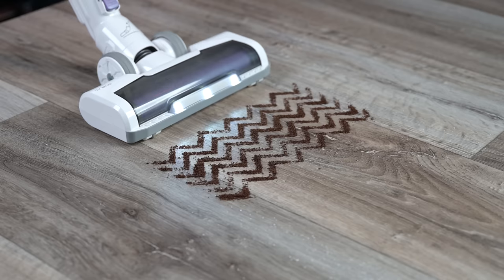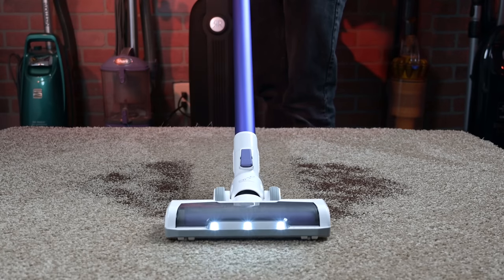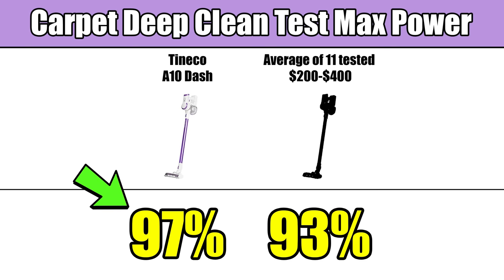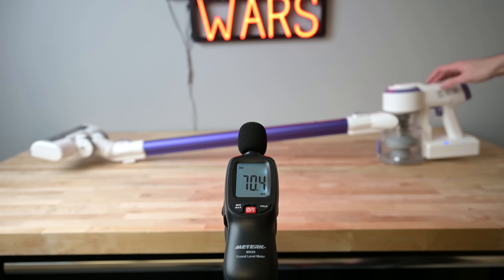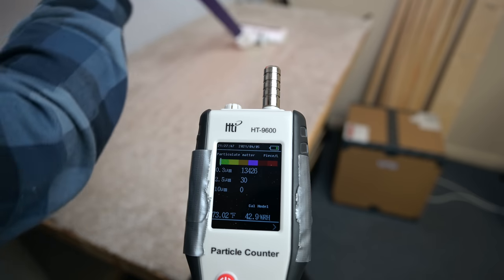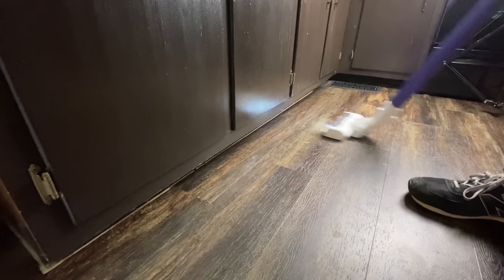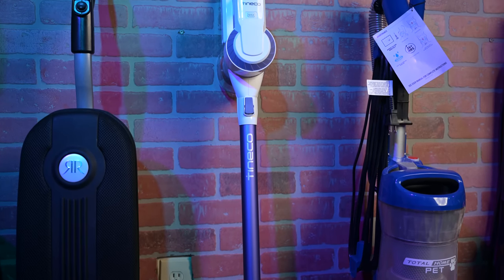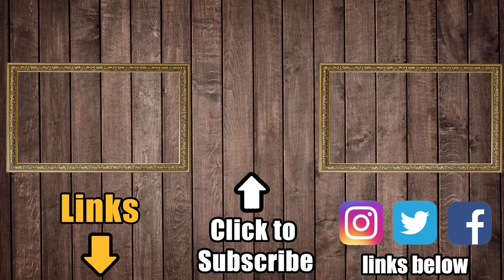I Bought a CHEAP Cordless Vacuum..and it's GREAT! - Tineco A10 Dash Review!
Tineco A10 Dash at Walmart

I forgot to mention the hair tangle tests - it did very well. There were no tangles with the 1 gram of 7" and 53% of the 14" test. Again, better than average for this price range.

Update! 🎉 Congratulations to the Tineco A10 for landing the top Budget Pick in our 2022 Best Cordless Vacuums video!

00:00 Tineco A10 Dash
00:22 Overview
00:54 Power
01:08 Carpet Cleaning
01:39 Battery Life
02:08 Noise and Weight
02:39 Filtration
03:09 Debris
03:40 Cons
04:30 Recap

The links are "Genius Links." In the case of Amazon, Genius links direct you to the Amazon store of your country. For example, if you are from Canada the Genius links will direct you to the Amazon.ca listing instead of the Amazon.com listing.